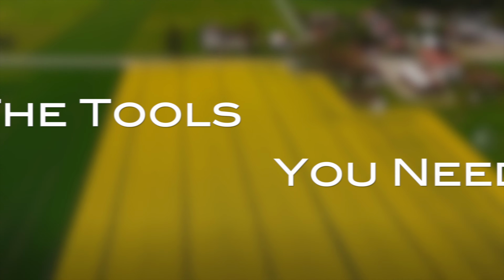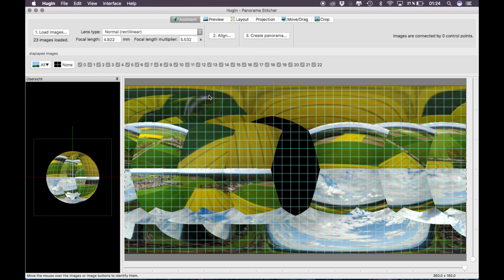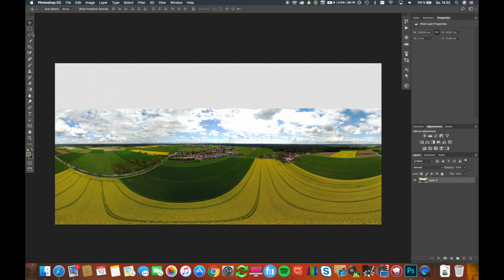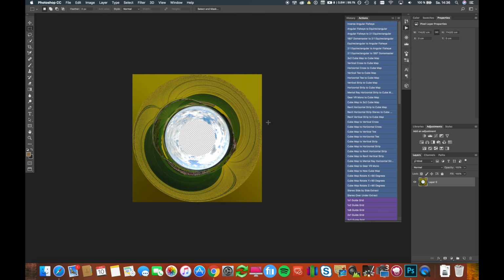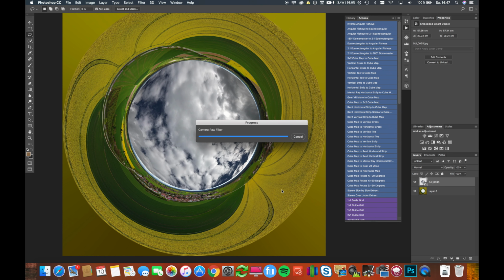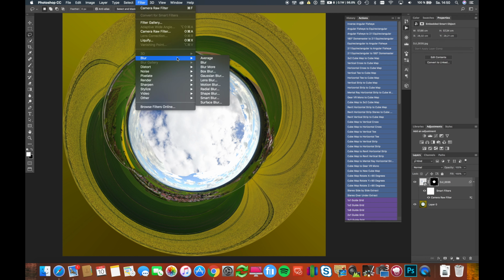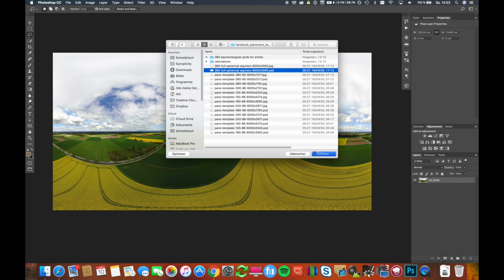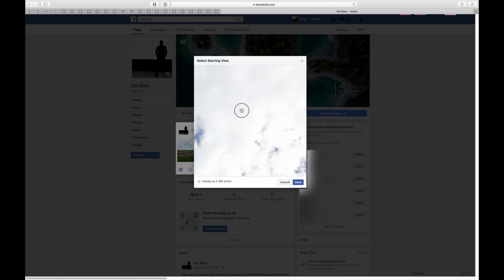360 Panorama Tutorial - Fast and Easy Editing on all OS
This Tutorial is the fastest and easiest way to create and edit your own 360 Panorama. Here you’ll learn how to stitch together Photos to 360 Panoramas and how to replace the Bottom (nadir) and the Top (zenith). This Tutorial and its Workflow works on every OS. There is no better way to edit 360 Panoramas in Photoshop.

Today I’ll show you in detail how to create your own 360 Panorama Photos. For this Tutorial it doesn’t matter whether your Pictures are from a DSLR, Drone or a Mobile Phone. You can apply this method to all the Source Material. The only thing you need to do is to get overlapping Shots so the Stitching Tool can Find Reference Points.

In order to create the basic Equirectagular Panorama Photo we are going to use an App called Hugin. It’s available for Mac OS and Windows. And the best thing about it… It is FREE!

To make your life much easier while editing 360 Photos you’ll also need a Free Tool called Domemaster Photoshop Actions Pack from Andrew Hazelden:

And last but not least you’ll also need the Panoramic Templates from Facebook. They have all kinds of useful comments and contents in their Templates so grab them all:

The only thing you’ll need to pay for in this Tutorial is Adobe Photoshop. The rest is completely free.

The 360 Photos editing itself takes place in Photoshop.

Don’t forget so share your Creations in the Comments. I’d love to see your work in action.

Main Camera
Backup Camera
Best Mic I ever used
Always ON Lens
Create cinematic Footage
Most versatile Action Cam
Best Video Drone